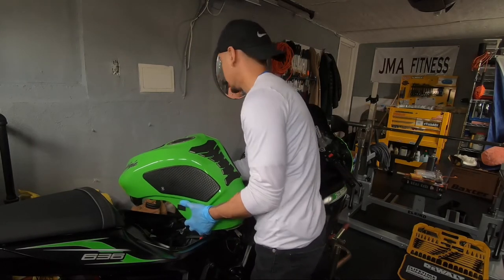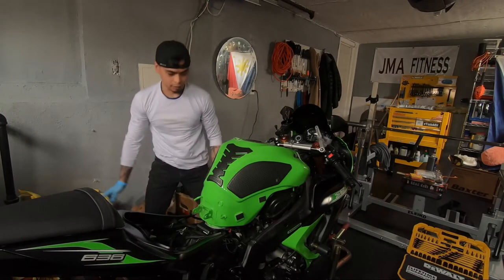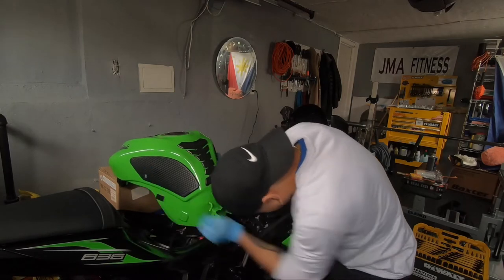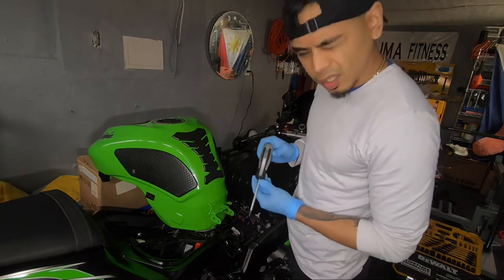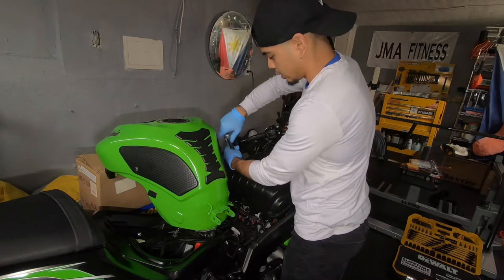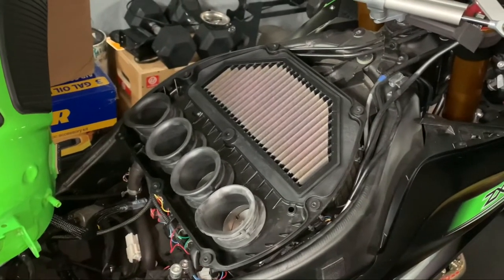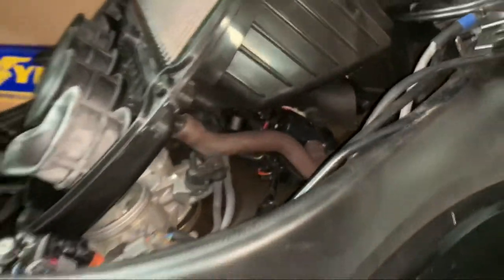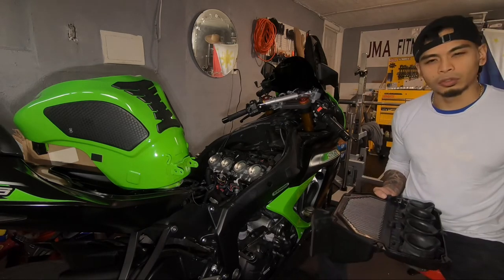FUEL INJECTED 2014 kawasaki 636 TUNE UP. Spark plug test and troubleshooting. STATIC SHOCK!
Trying to get my ninja to start. First time taking the tank off this bike. Replaced old air filter and spark plugs. Took out the smog pump and installed block off plates. Added seafoam to the fuel and motorcycle still won’t start. Maybe you guys can help me out. A friend of mine said maybe bad fuel pump or clogged injectors.